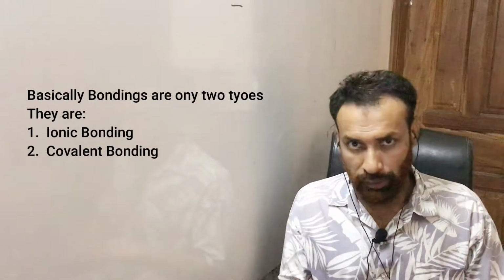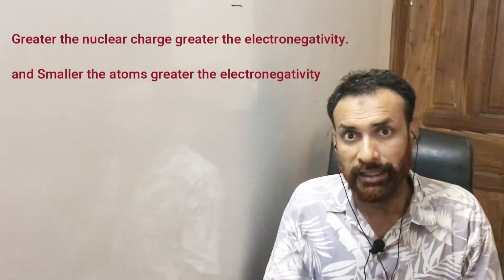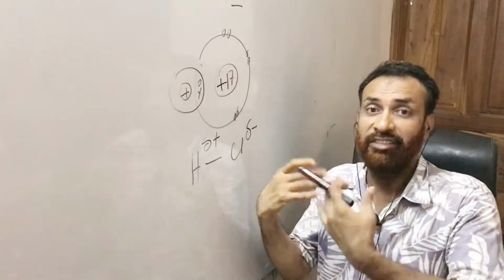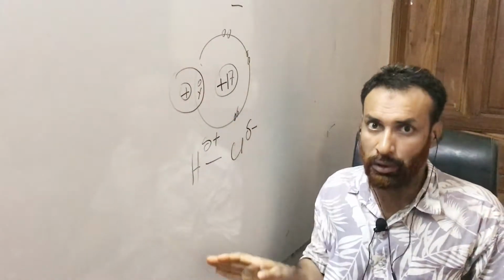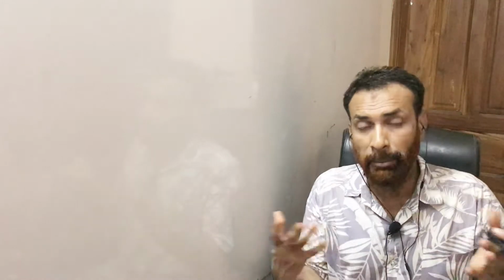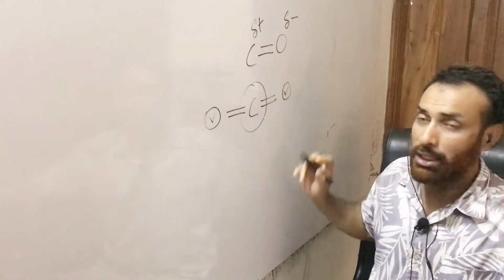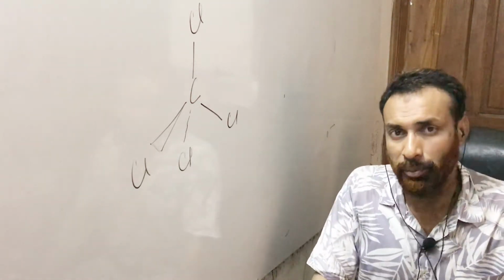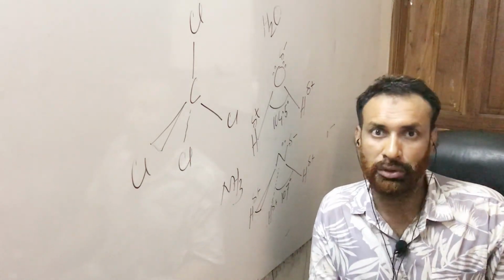Intermediate Bonding 1: Ionic Properties in Covalent Compounds by M.A. Zinnah (AS Chemistry EDEXCEL)